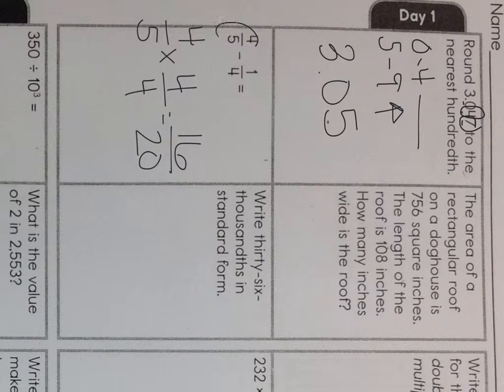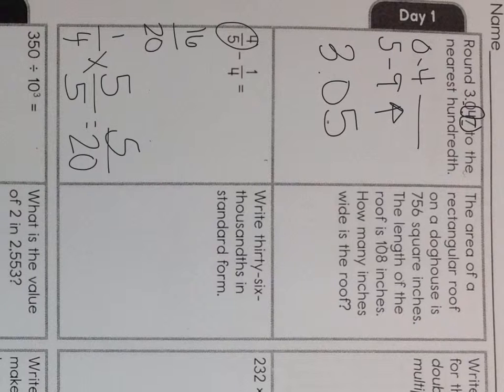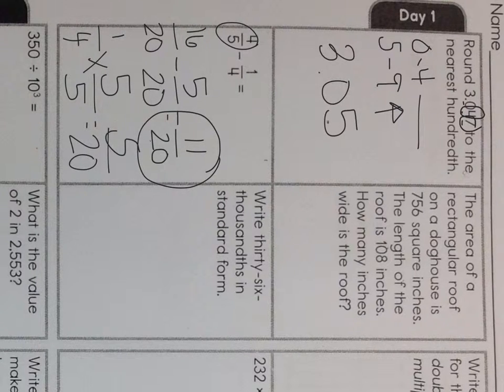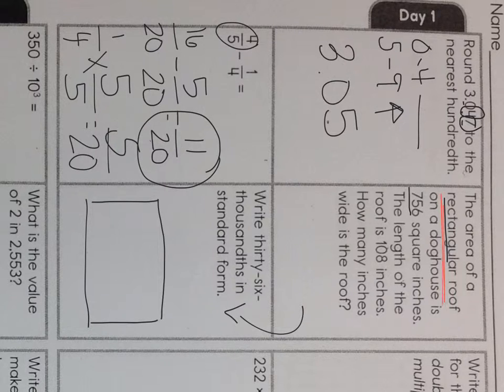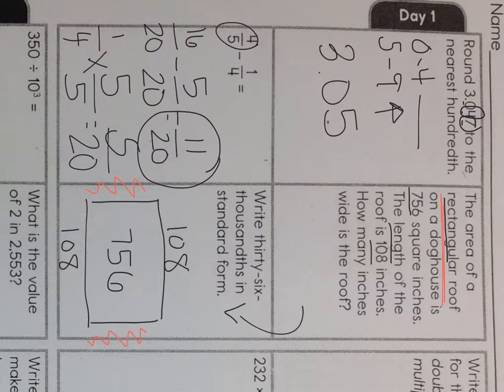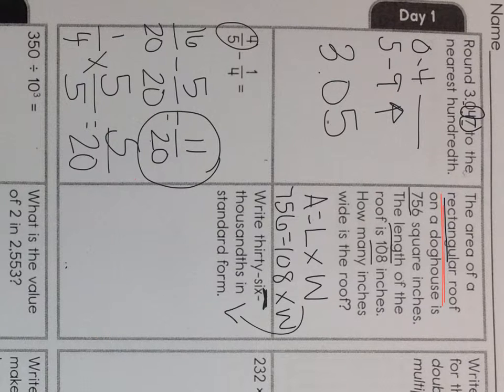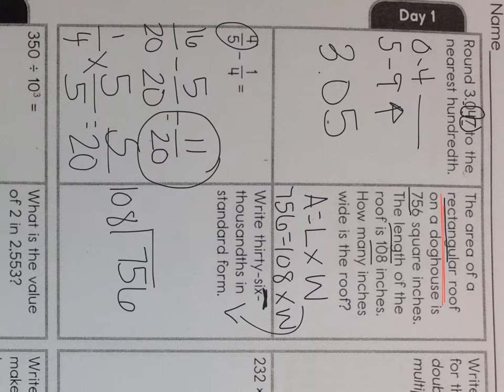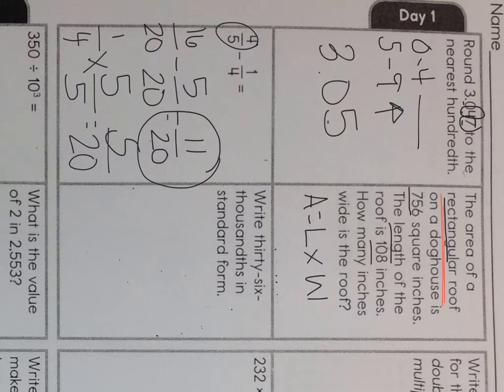Week 2 Day 1